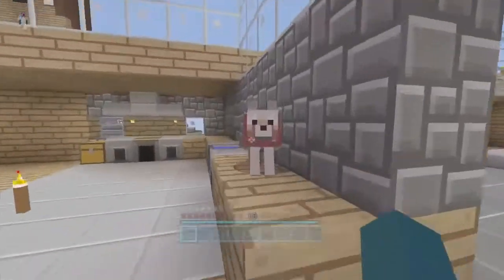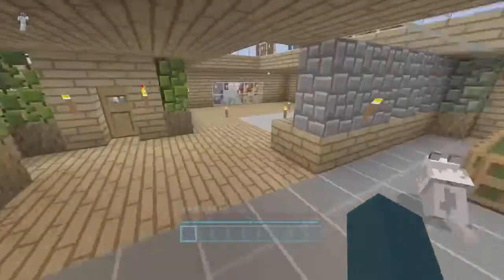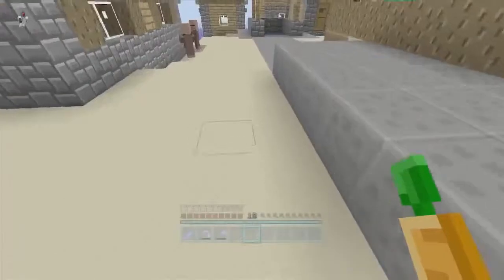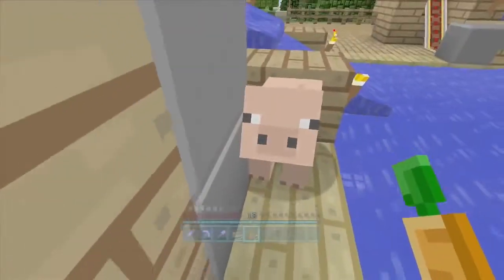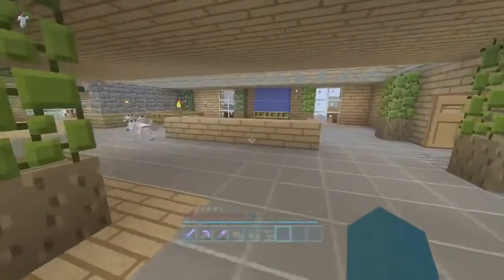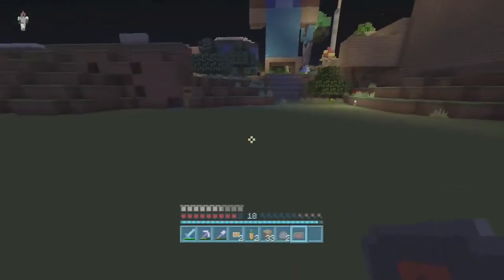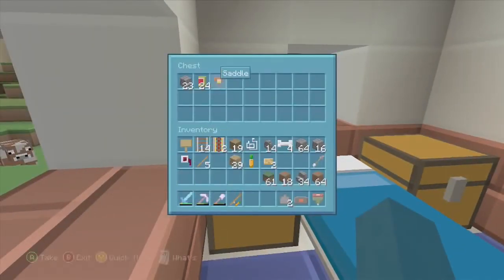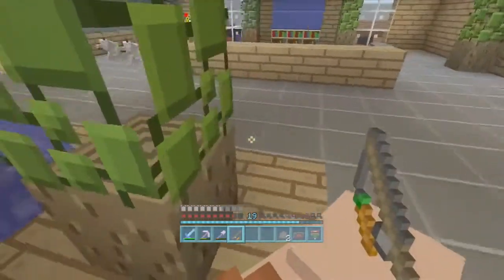Minecraft Xbox Slippery Survival Mr Porkinson!! 102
minecraft crafts,
crafting minecraft,
minecraft server,
minecraft.net servers,
best minecraft servers,
minecraft.net server,
minecraft lan server,
minecraft survival server,
minecraft wiki server,
download minecraft server,
good minecraft servers,
free minecraft servers,minecraft server download,minecraft help,minecraft saddle,minecraft servers ip,minecraft server ips,minecraft ip,
minecraft custom maps
iron door minecraft